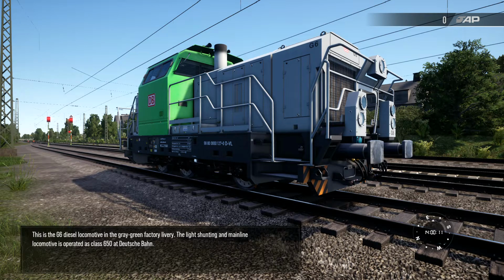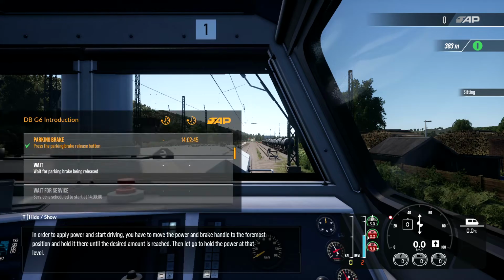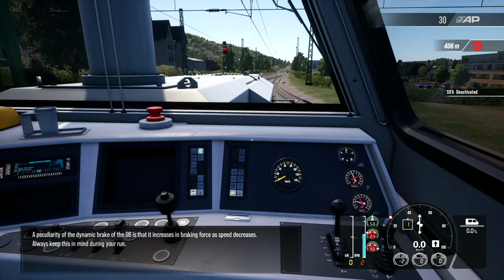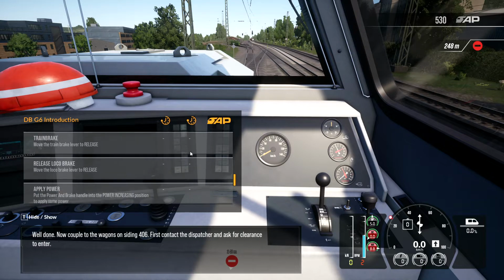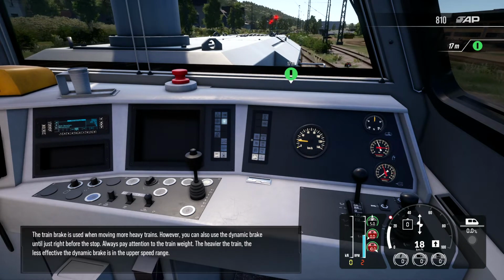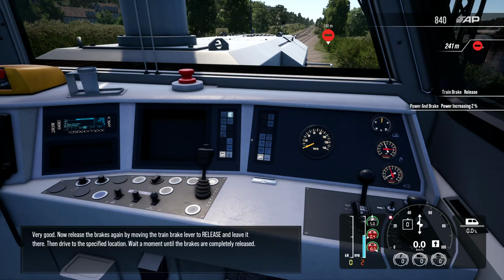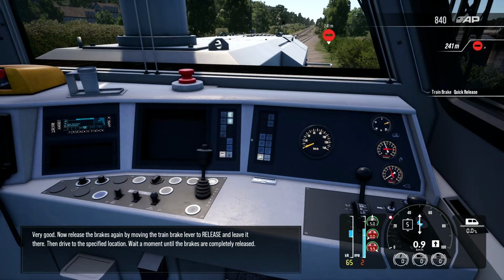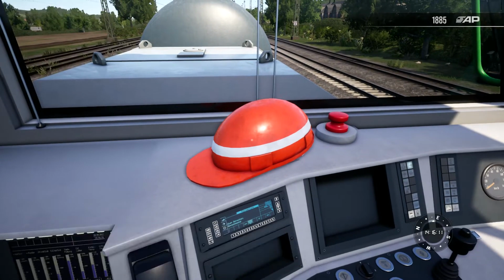DB G6 Introduction - Rhein-Ruhr Osten - Train Sim World 2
Learn how to start up the locomotive and how to use the basic movement controls.

Loco : DB G6 Shunter

Train Sim World 2: Rhein-Ruhr Osten: Wuppertal - Hagen.

*Help us reach are sub goal of 100 by the end of the year, any help is greatly appreciated*